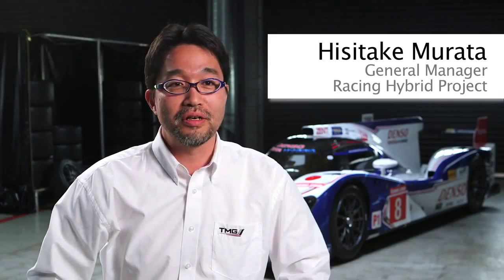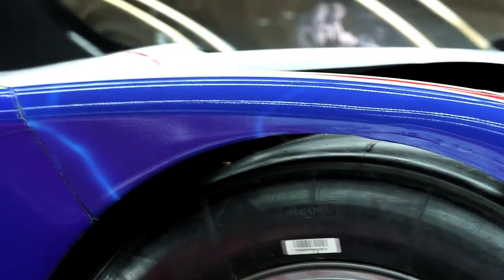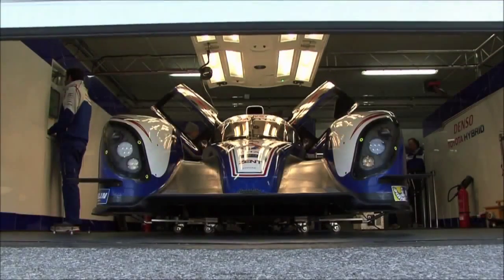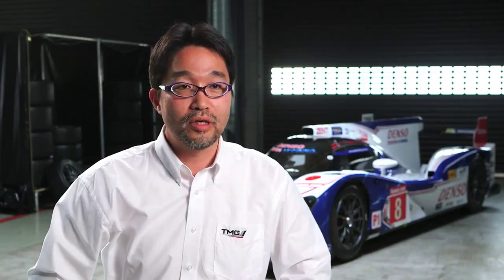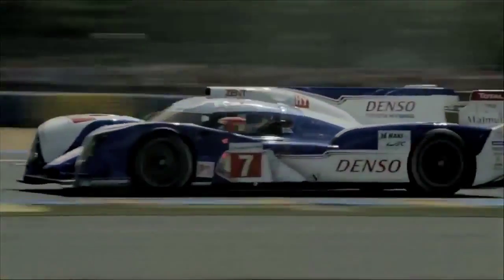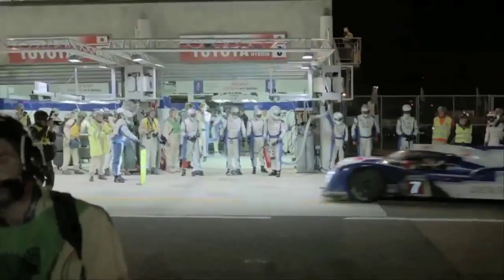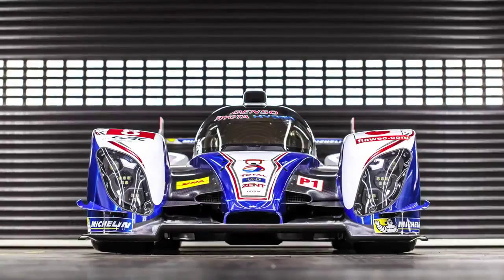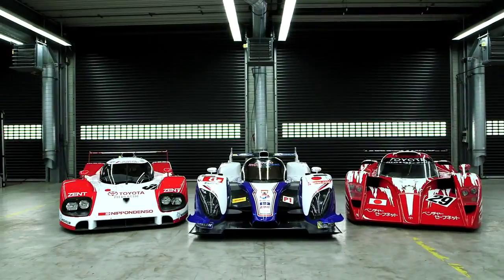Toyota TS030 from the racetrack to the road